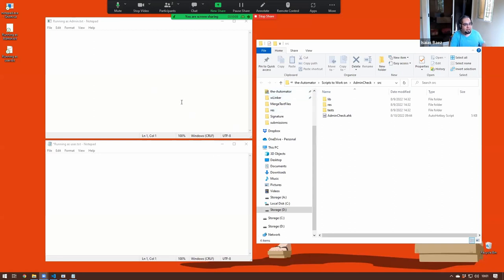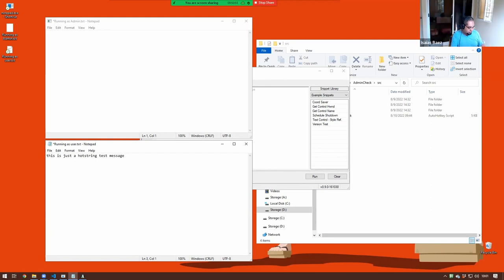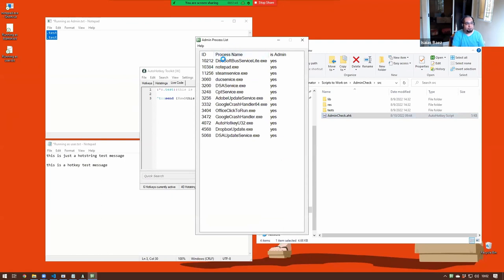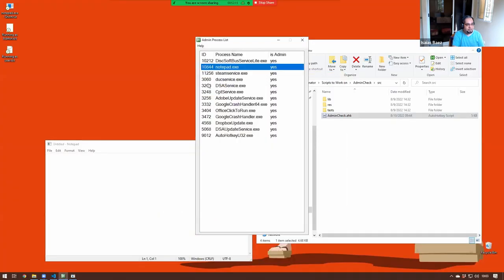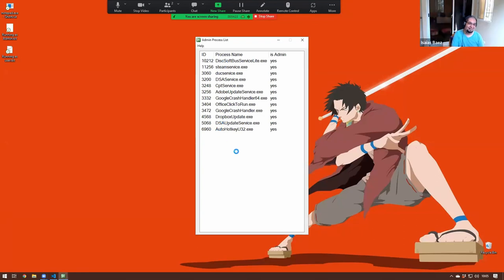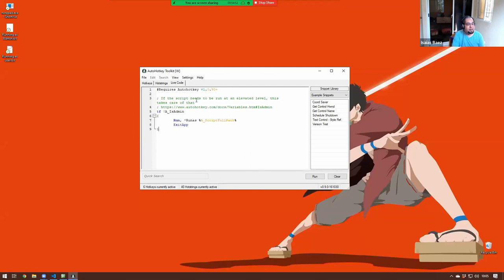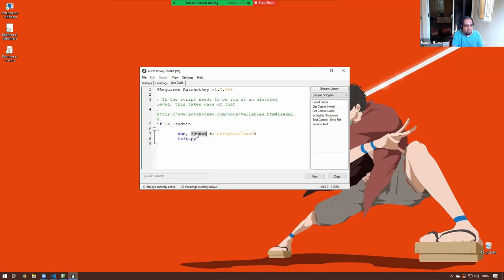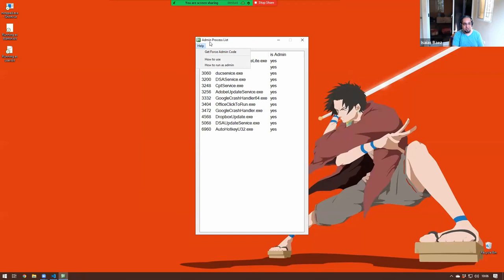Use this tool to troubleshoot sending kesytrokes / mouse clicks to programs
Ever try and send keys or mouse clicks to a program but can't seem to automate it?  Often the program is being run as an admin.  Being able to detect this is not easy so we wrote a simple AutoHotkey script to simplify this for you.   Our code also provies a snippet that will, automatically, elevate your script to admin level.

TLDR: The video provides tools and code to solve window interaction issues with AutoHotkey, including detecting if a program is being run as administrator and checking if a program is running properly, and emphasizes the importance of running scripts as admin while being cautious when launching other programs.

1. 00:00 💻 Learn how to solve window interaction issues with AutoHotkey using provided tools and code.
 1.1 Learn how to identify and solve the problem of not being able to interact with a window using AutoHotkey, with the help of a tool and sample code provided.

2. 01:02 📝 The TLDR for this task is: 💡 Keep important events and ideas, be concise, and provide context in one sentence.
 2.1 Create a script with hot strings or hot keys to send text, but it may not work in certain windows.

3. 01:29 👨‍💼 A new script can detect if a program is being run as administrator and highlight new programs run as admin.
 3.1 A script has been developed to check if a program is being run as administrator and will list only the files that are being run as administrator, and will automatically highlight if a new program is run as admin.

4. 02:51 💻 A tool can check if a program is running as an administrator, solving issues of programs not running properly.
 4.1 The tool can check if a program is really running as an administrator or not, which can solve issues of programs not running properly.

5. 03:38 👨‍💻 Windows requires admin privileges to run certain programs, including day trading software used with a stream deck.
 5.1 Windows has a security feature that requires programs to be run as admin, including a day trading software that was being used with a stream deck, and to elevate your script to run it.

6. 04:17 💻 Isaiah is a tool that lets users interact with programs as an admin and includes a button to copy force admin code to the clipboard.
 6.1 The speaker introduced a tool called Isaiah that allows users to interact with programs as an admin and shared a button that copies force admin code to the clipboard.

7. 05:04 🚨 Microsoft warns of a new malware campaign targeting SolarWinds Serv-U FTP software, urging users to update to the latest version immediately.
 7.1 Use a hotkey to run an AutoHotkey script as an administrator by adding a specific variable and verb to the code.

8. 06:02 💡 Windows users should run scripts as admin to ensure elevated privileges, but be cautious when launching other programs.
 8.1 Put "run as admin" at the beginning of the script to ensure it runs with elevated privileges, but be careful when launching other programs as they will also inherit admin level.